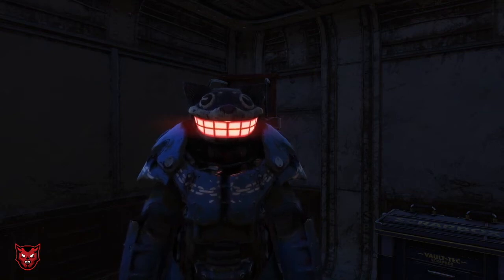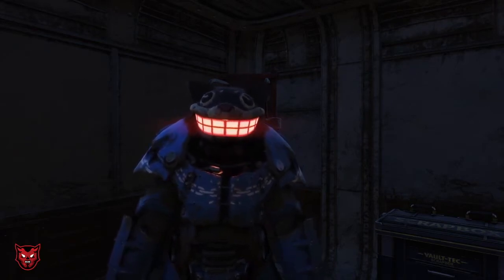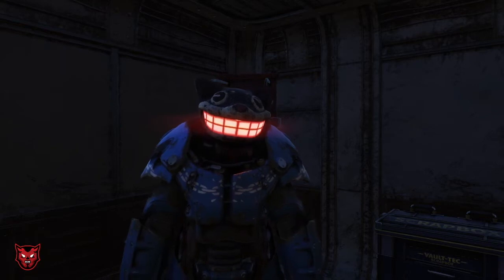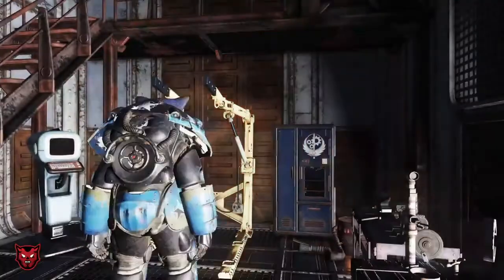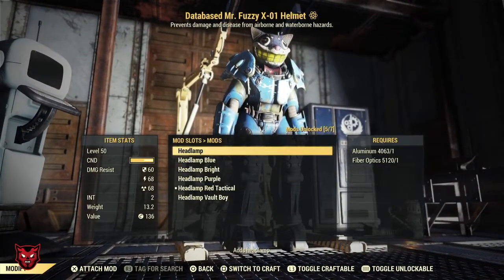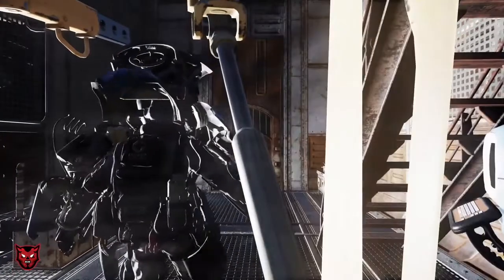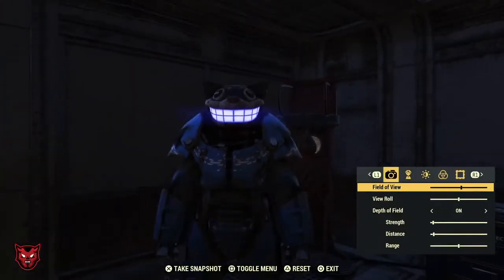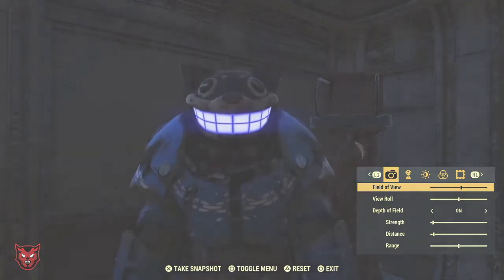Fallout 76 - Change Mr Fuzzy Helmet Teeth Light color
How to change the teeth color on the Mr. Fuzzy helmet. You must have the plans for the headlamps for whatever Power Armor helmet you are using.

I use X-01, and the plans can be purchased in the White Springs Bunker from the Enclave vendor.

or

PC Specs/ What I use to game with -

Astro C40 Controller on Amazon

Motherboard - ASUS Strix z490
CPU - Intel 10700K
CPU Liquid Cooler - Corsair iCUE
Video Card - EVGA GTX 2080 Ti BE
Case - Corsair iCUE
Headphones - Razer Kraken Ultimate
Microphone - Blue Yeti
Mouse - Logitech G900
Keyboard - Logitech G910